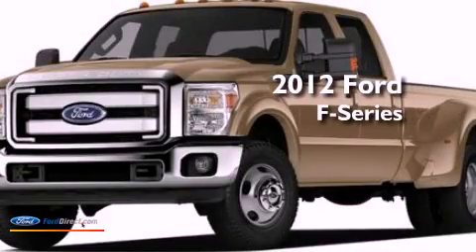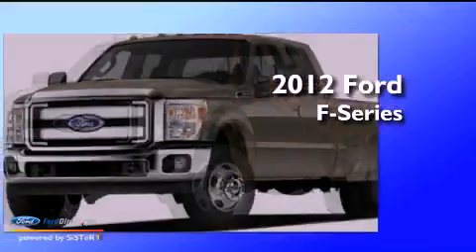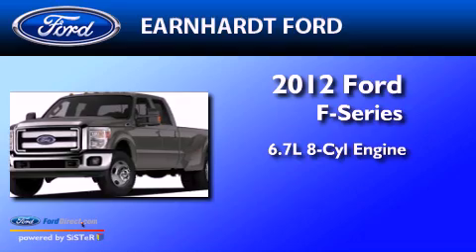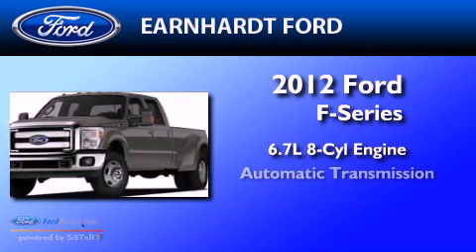2012 Ford F-Series Chandler AZ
Year : 2012
 Make : Ford
 Model : F-Series
 Engine : 6.7L V8 32V DDI OHV TURBO DIESEL
 Trans . : 6-SPEED AUTOMATIC
 Exterior : WHITE PLATINUM TRI-COAT METALLIC
 Miles : 10

 2012 Ford F-Series Chandler  AZ